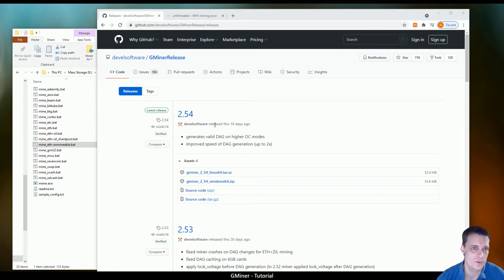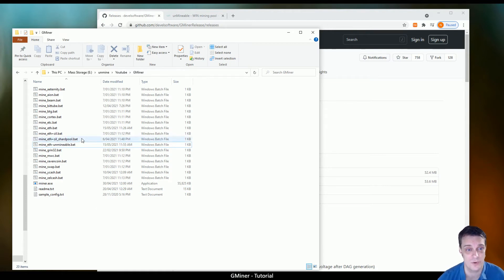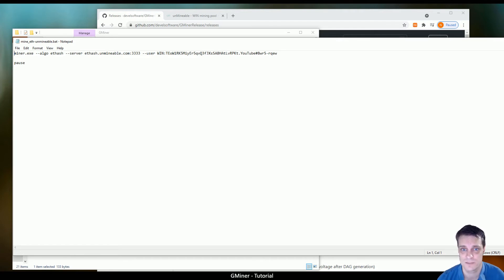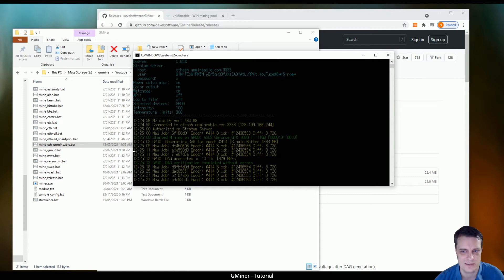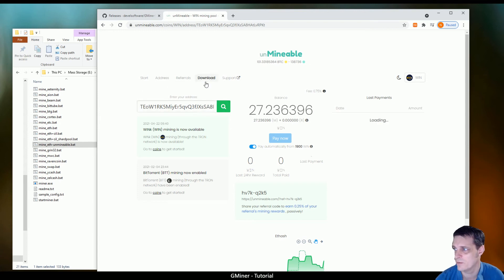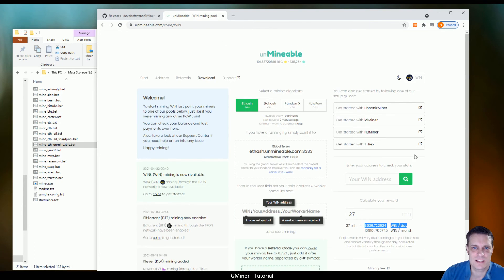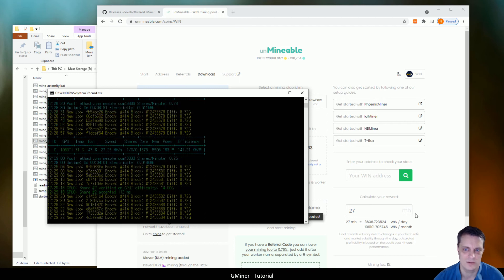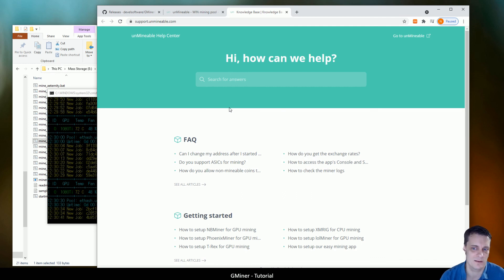Easy GPU Mining with GMINER and unmineable: receive DOGE, BNB or others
This video takes you through the setup to start mining with GMiner and the unmineable pool You will need a wallet address for the coin you want to be paid out in.

GMiner Mining Code:
miner.exe --algo ethash --server ethash.unmineable.com:3333 --user COIN:WALLETADDRESS.WORKERID#8wr5-rqew
pause

Note change the COIN to the coin you want to be paid in, the wallet address is your wallet address for the coin of choice and each worker needs a worker address.